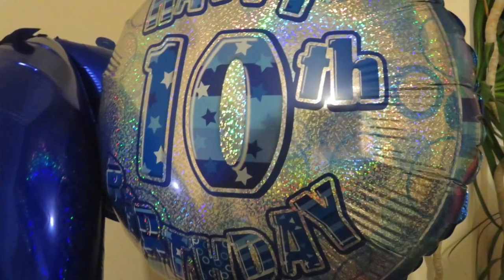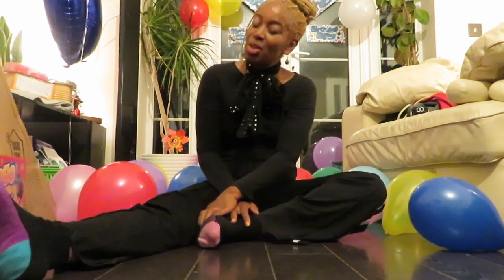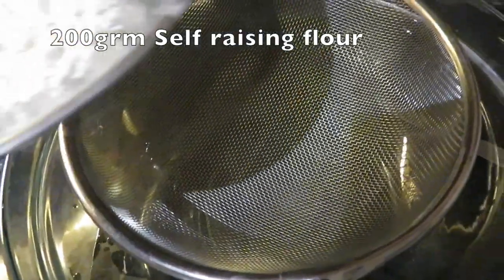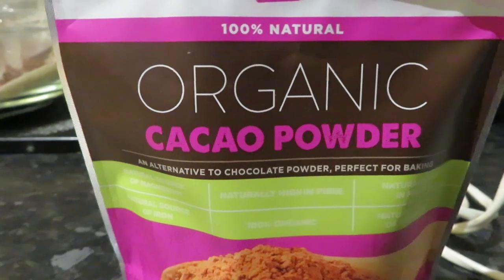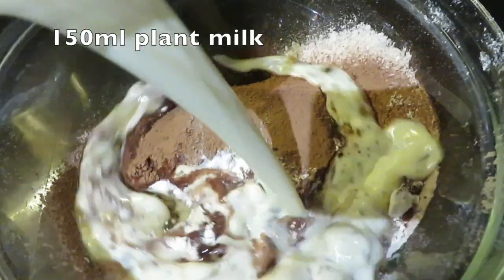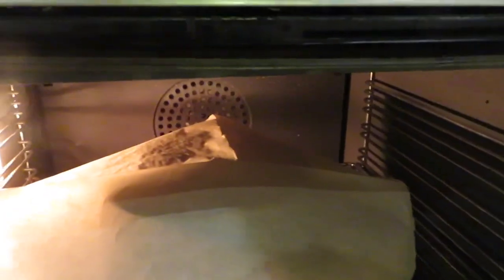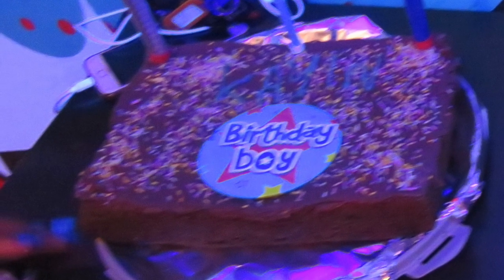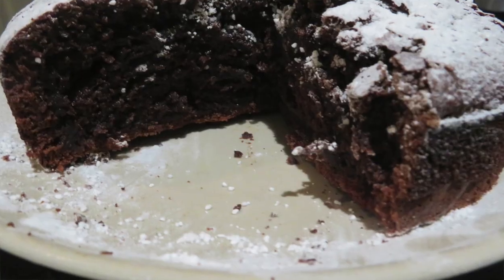Moist Vegan Chocolate Birthday Cake for My Sons 10th Birthday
It's my son's 10th birthday and although I had my friend Vanda from Vanda's bakery make a beautiful vegan chocolate cake for him - he still wanted my cake. In our family we can never have too much cake, so I have indulged him and made him another one.
This cake is rich and chocolatey from not just the coco powder but also from the cacao and the teaspoon of coffee which intensifies the chocolate flavour.
Please give it a try and let me know how you get on and don't forget to subscribe so you don't miss out on my weekly vlogs - every Sundays to be exact.